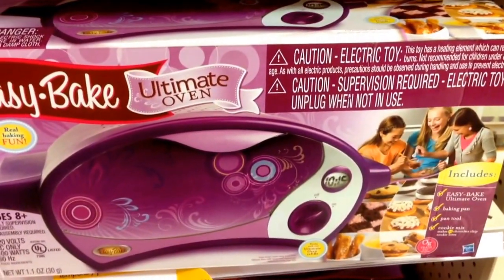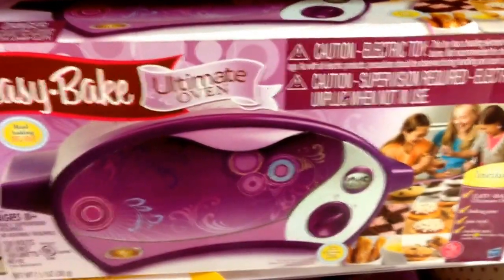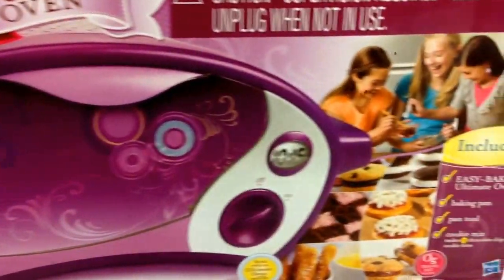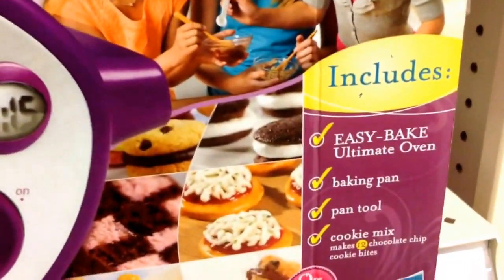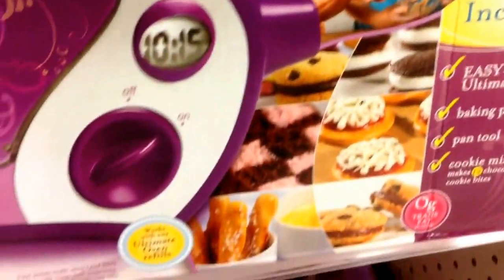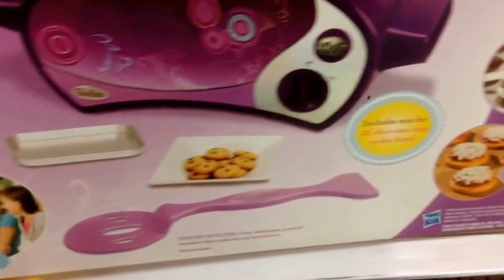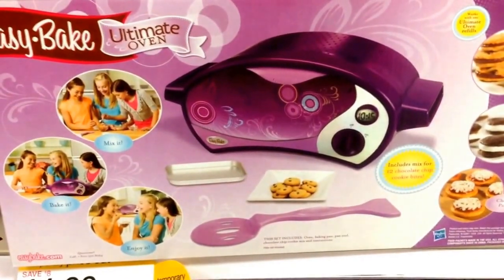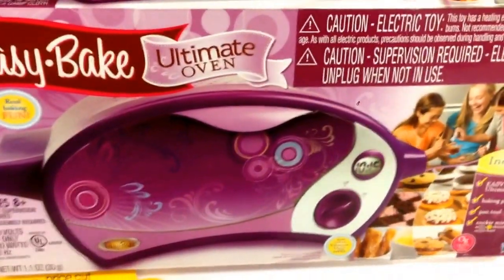EASY BAKE Ultimate OVEN Classic Toy / Toy Review